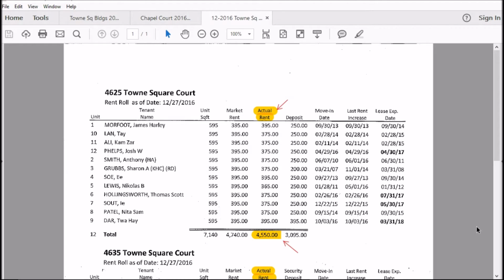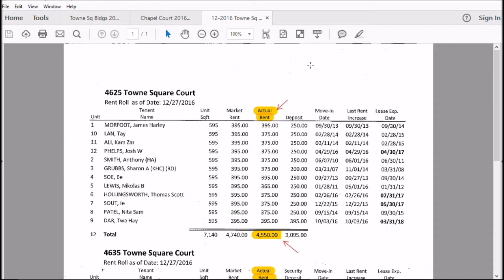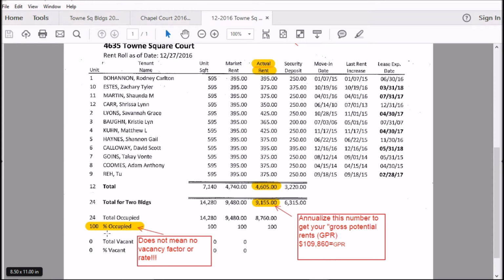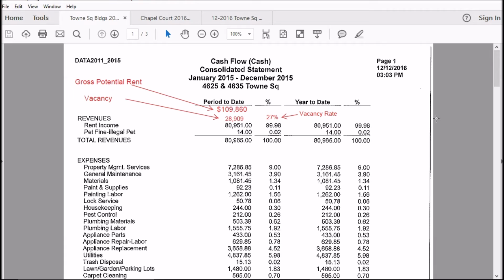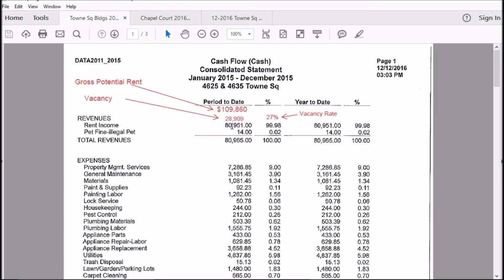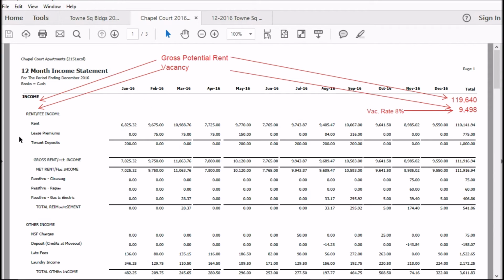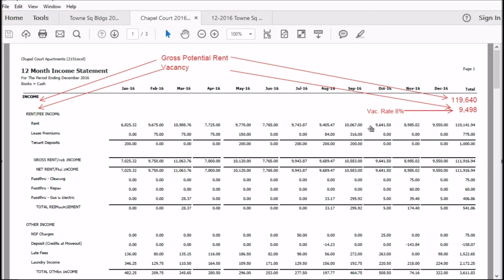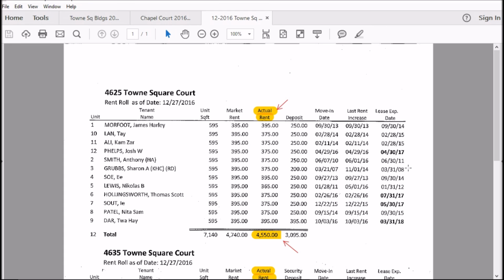Buying Your 1st Apartment Building Due Diligence Process| Vacancy Rate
Buying your 1st Apartment Building Due Diligence Process | Vacancy Rate is the second in a series of videos for newbie investors that need insights into how to buy apartment buildings and the due diligence process that is so crucial to successful investing. Apartment building investments can be very rewarding for all partners involved. The process can be overwhelming for the individuals if they do not have a due diligence list and process. When I first started I had to piece this process together from several teachers and mentors to acquire the information needed to make sound investment choices for our investment partners. I just want to make some short videos in regards to some situations I have encountered while analyzing apartment investments.
For more information about joining us as a Equity Partner please view our
As our Equity Partner you join forces with with me in buying Apartment Buildings. We handle all management while providing our partners cash flow and appreciation through our specialized knowledge of owning and managing these assets. Walk step by step with me and learn the business from the inside!

Investing in your 1st apartment building | Buy Apartment Building |  Apartment Investing | How to buy apartment buildings | Multifamily Investing | real estate investing | investment options